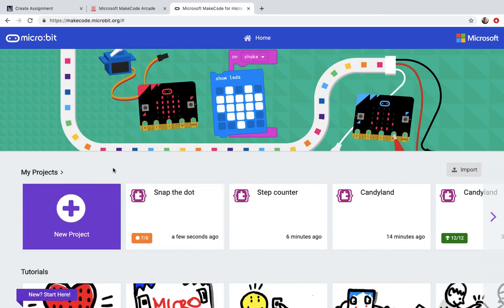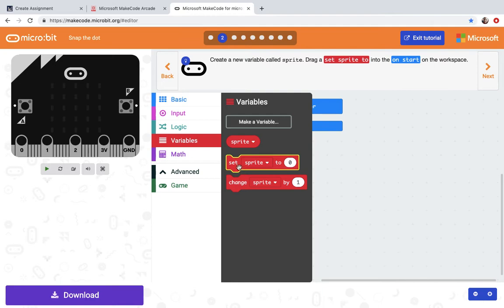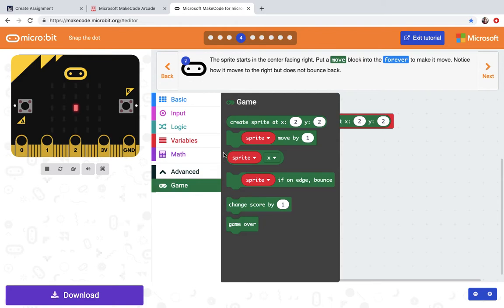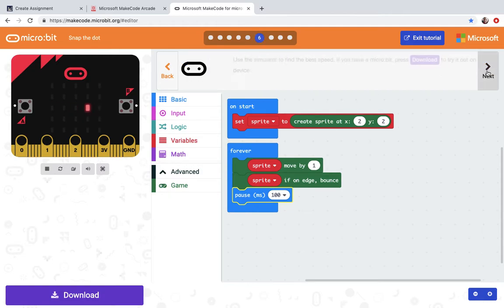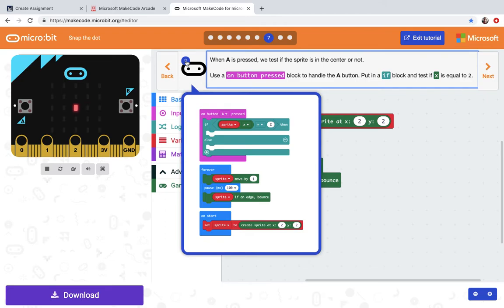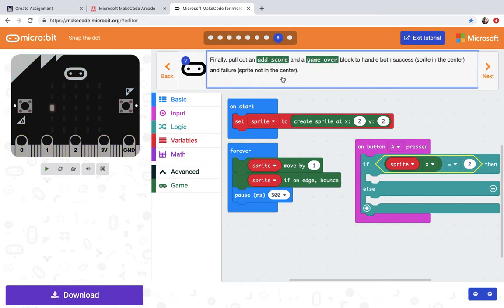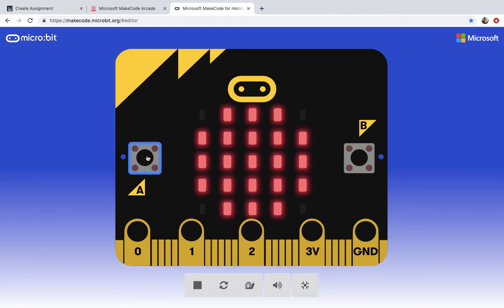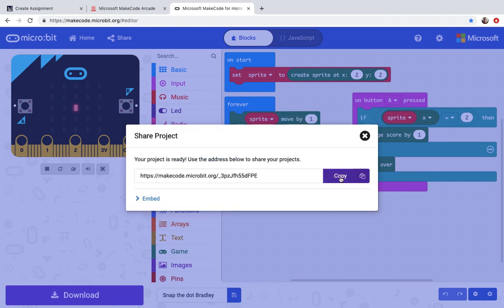Snap the Dot tutorial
Watch me work through the tutorial for the Snap the Dot game!  No micro:bit or other hardward is needed, just go and follow the directions in the tutorial!